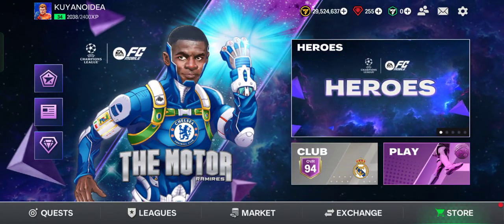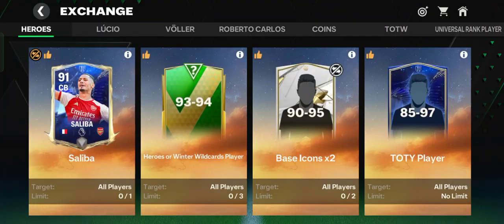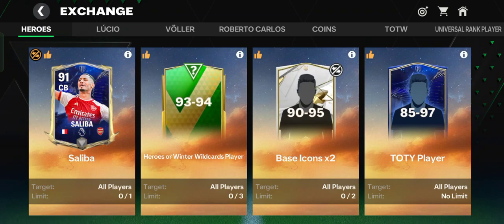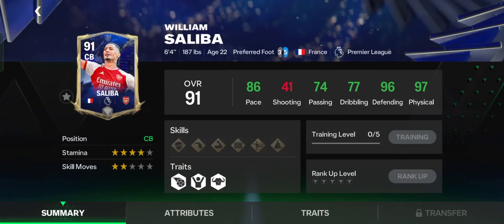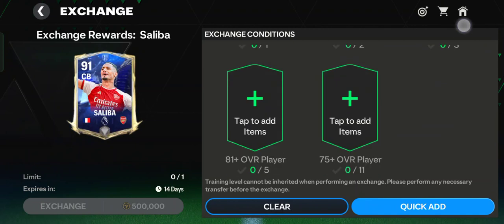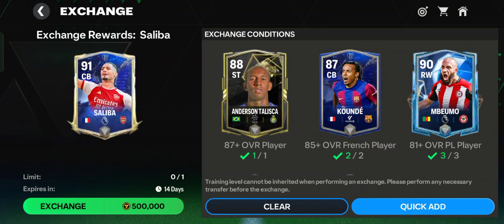The TOTY Player 91 OVR CB! How to Get Exchange Rewards: Saliba in EA SPORTS FC Mobile?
Here is How to Get Exchange Rewards: Saliba in EA SPORTS FC Mobile.